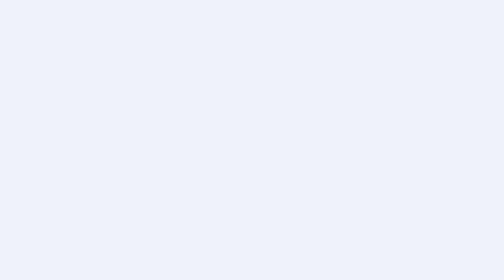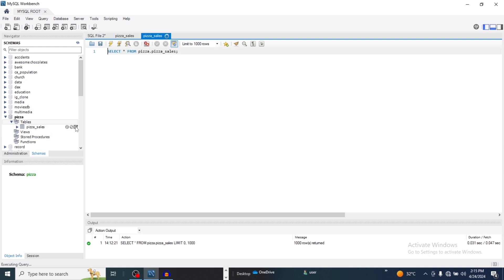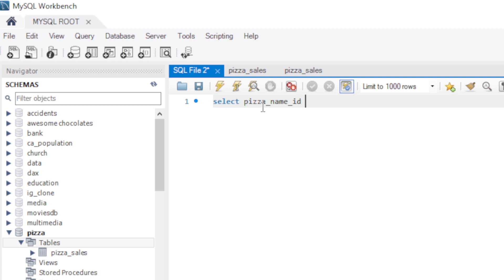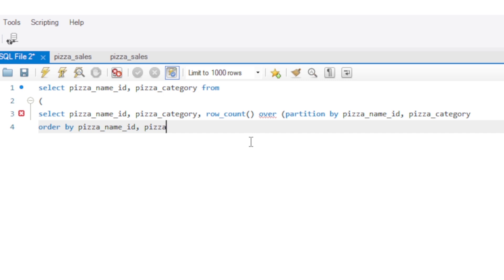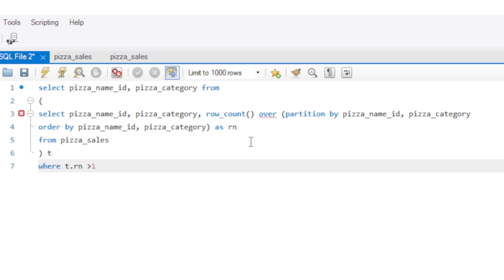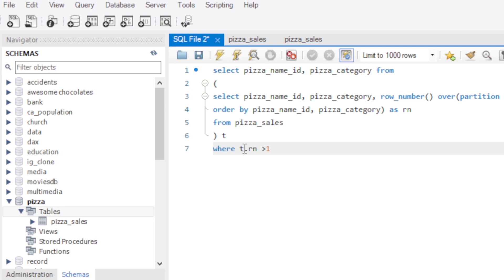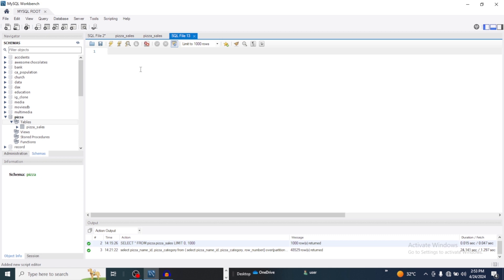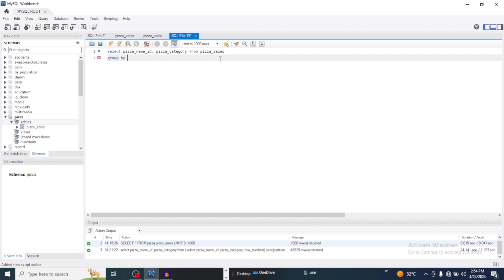Data Cleaning in MySQL | Full Project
This video will equip you with the knowledge and sql techniques to

🔥 Stay up to date on all my latest content and  Learn the skills needed to become a professional Data Analyst